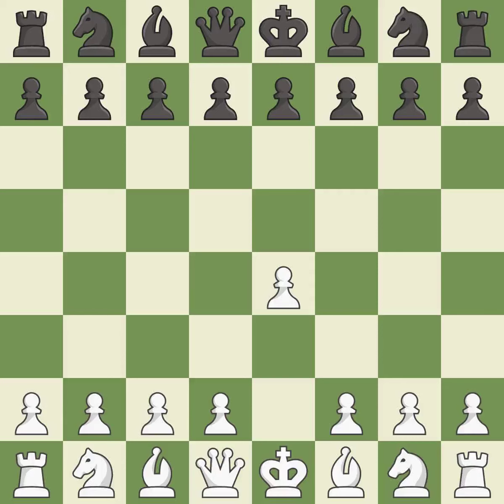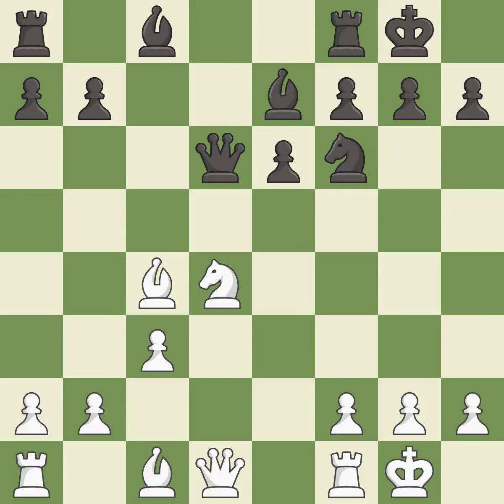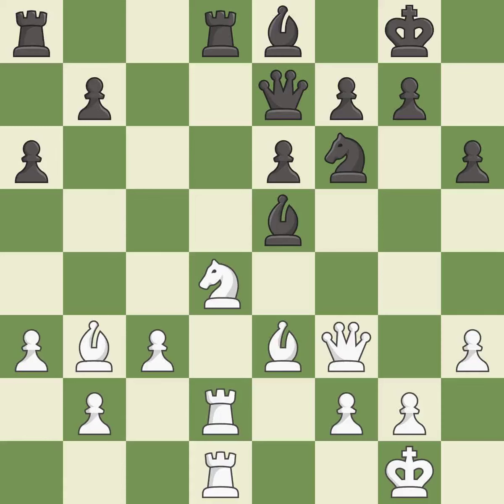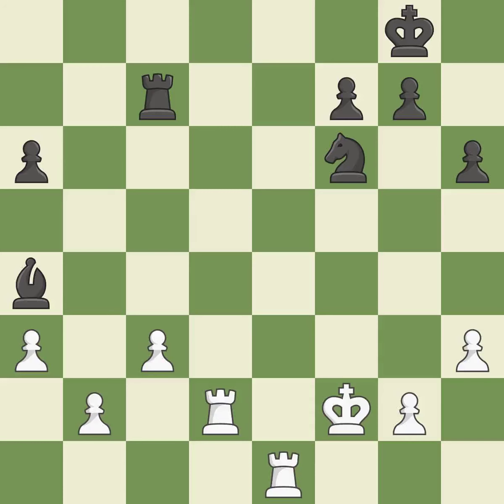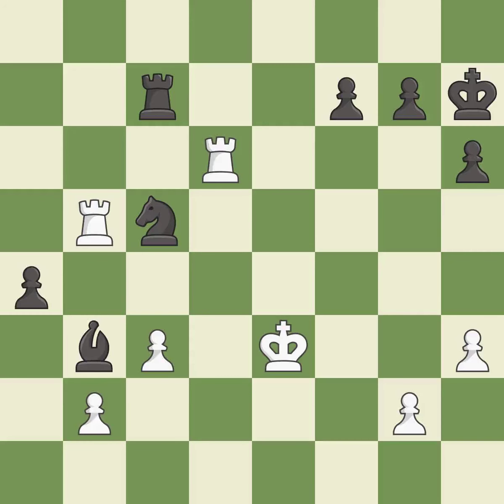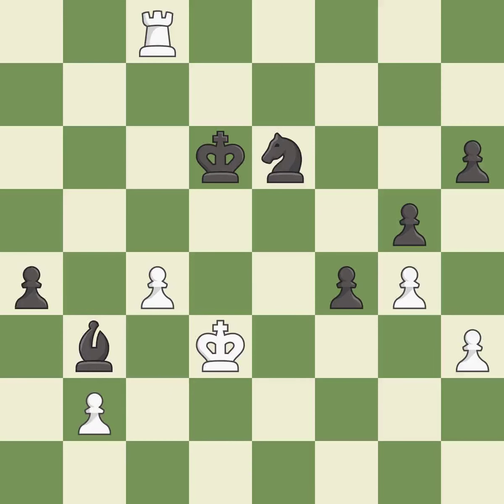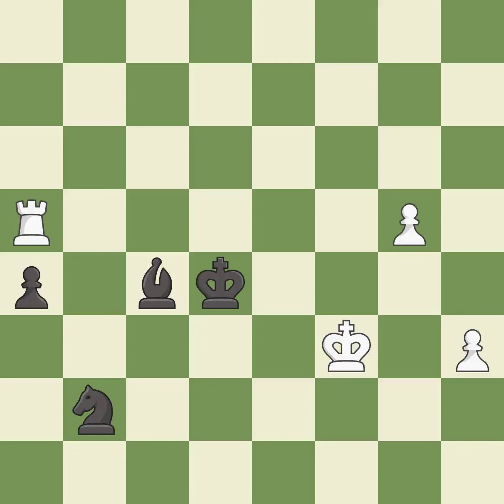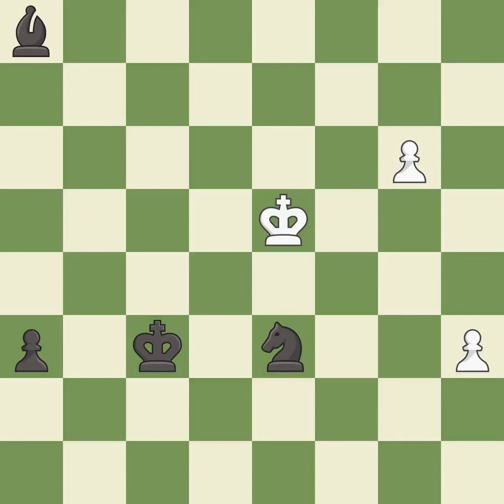White Giri, A., Black Ding Liren,French Defense: Tarrasch, Open, Chistyakov Defense, 5.Ngf3 cxd4 6.